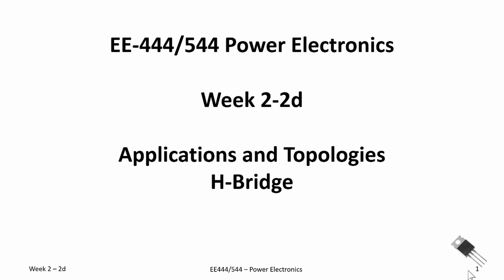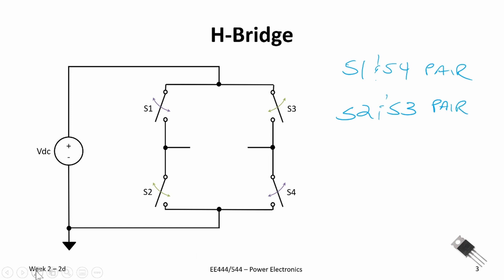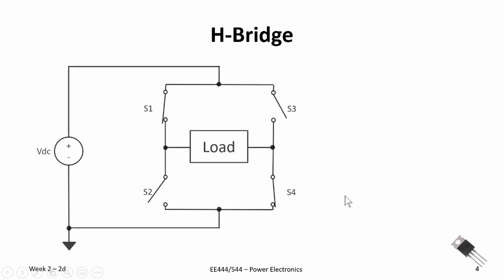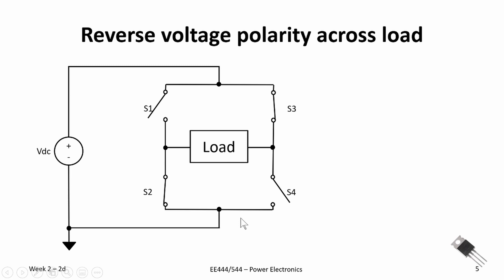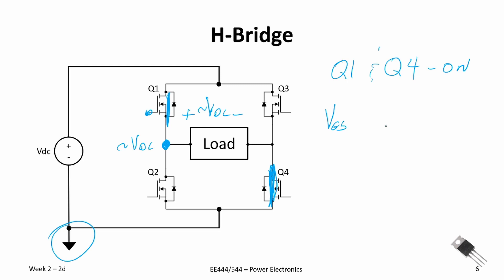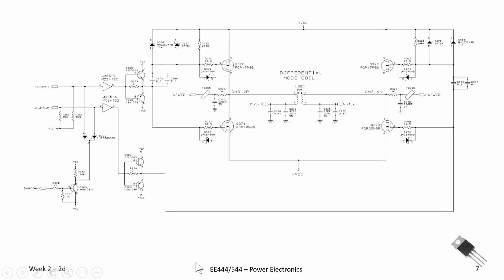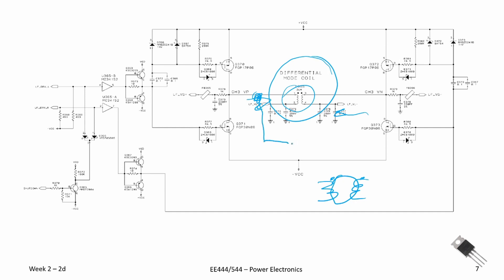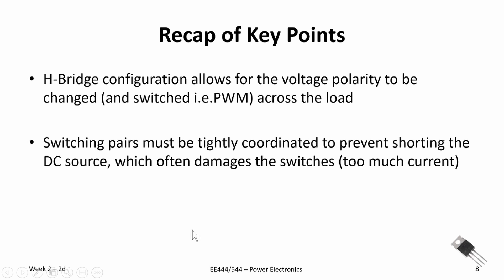Power Electronics - The H-Bridge Topology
An overview of the H-bridge topology.